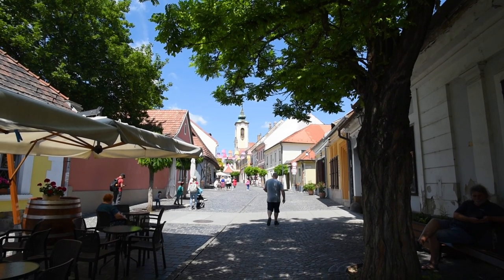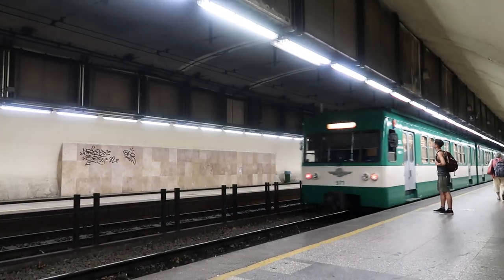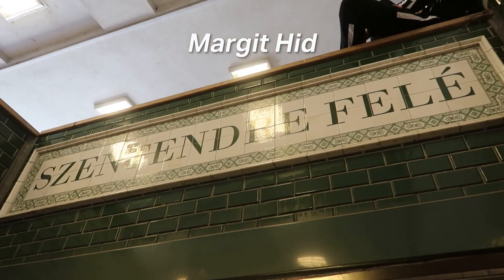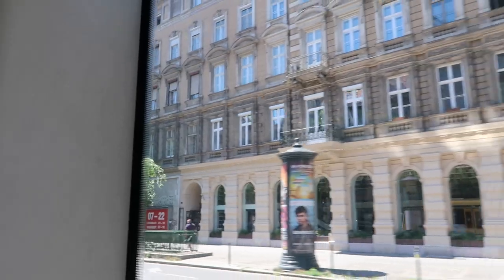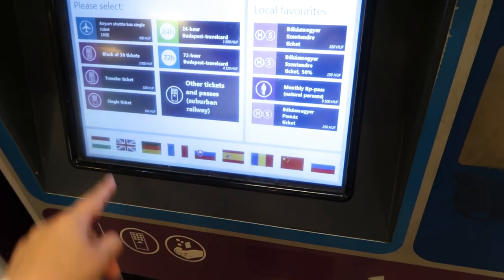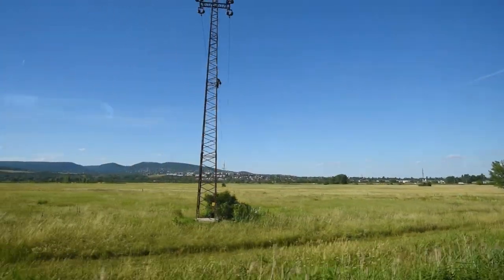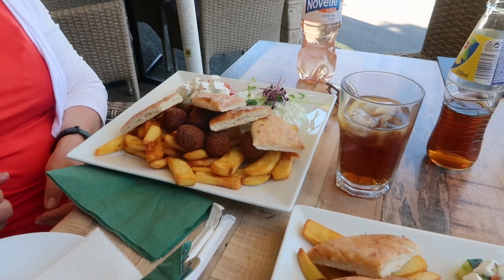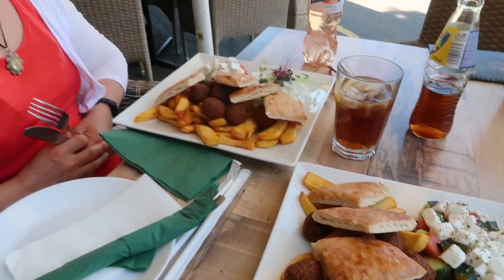Szentendre - The PERFECT day trip from Budapest (easy & cheap) | Hungary travel vlog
In this travel vlog, we visit the city of Szentendre. Which is the perfect day trip destination from Budapest. Because it is easy and cheap to get there. Szentendre is also a beautiful town, with colorful houses and narrow cobble stone streets.

In this video you´ll learn how you can get to Szentendre and what it is like.

If you liked this video, please also check out my travel vlog from Budapest: